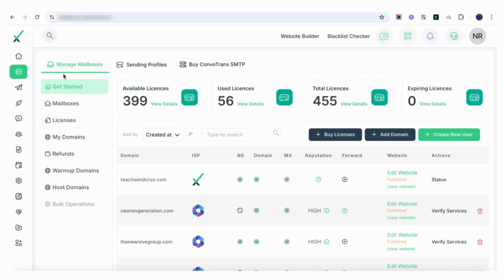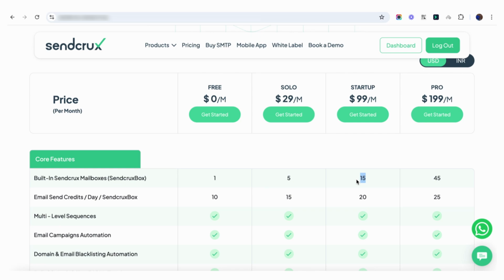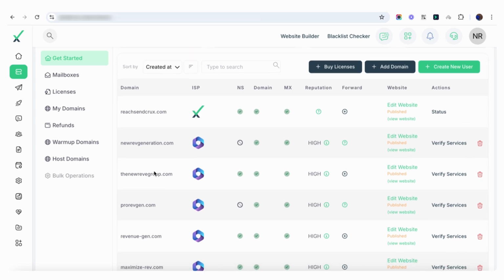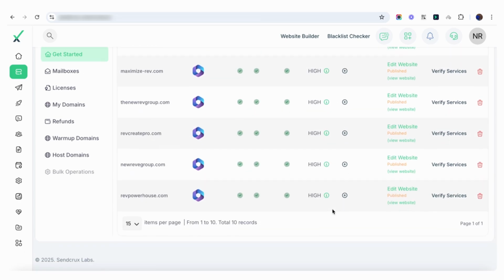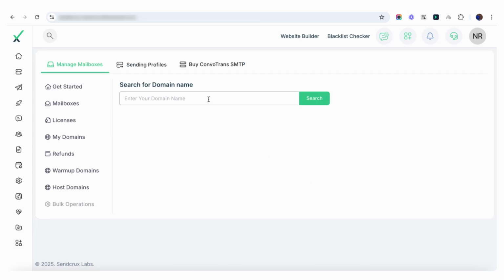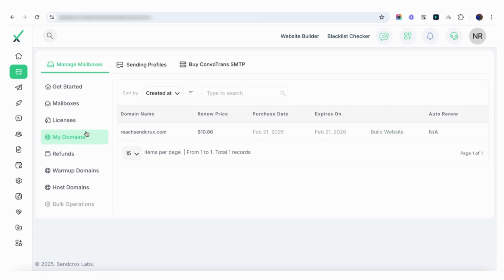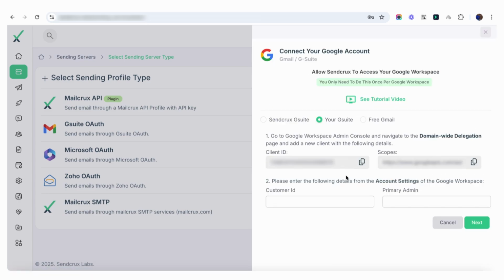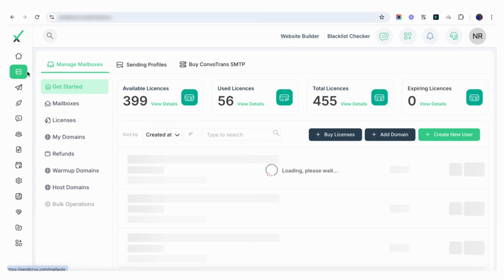SMTPs & Mailboxes in sendcrux